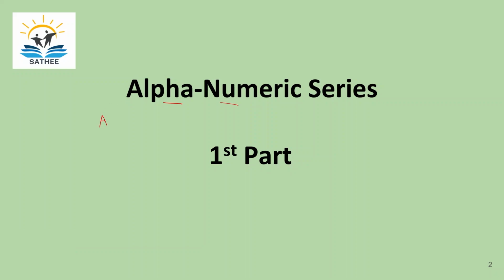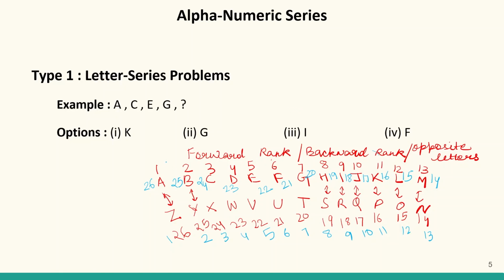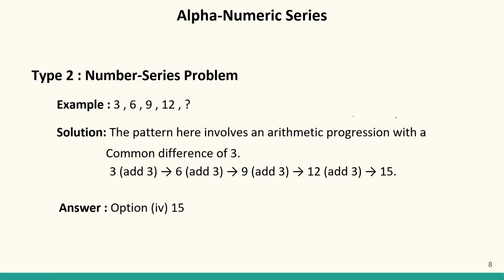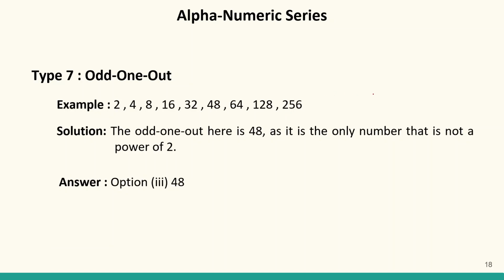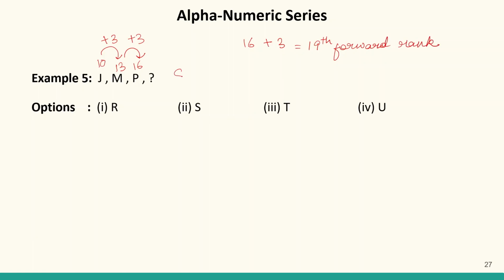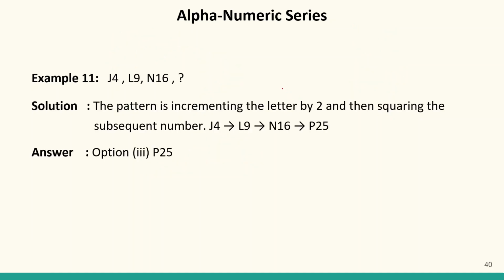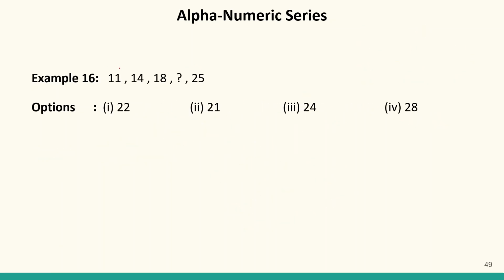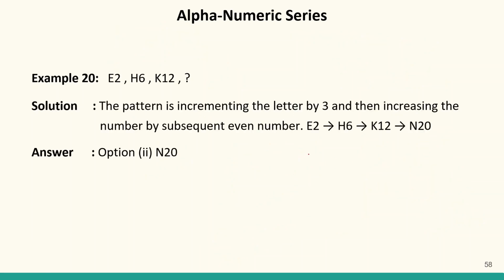Advanced Patterns in Alpha Numeric Series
Subject: Logical Reasoning
Programme Name: Alpha Numeric Series
Course Name: CLAT

📡 Key Features:
Syllabus-focused Content